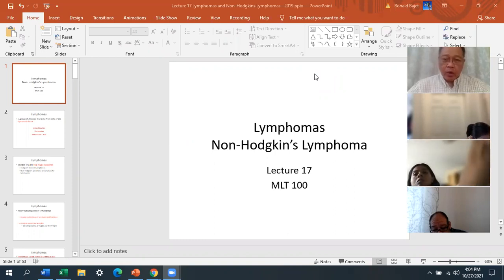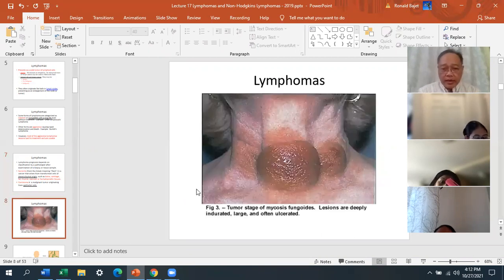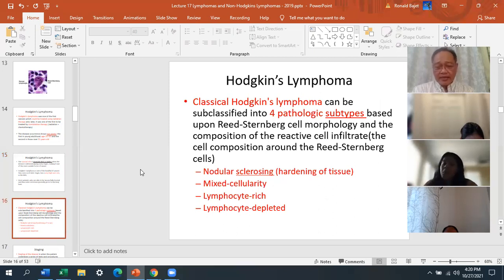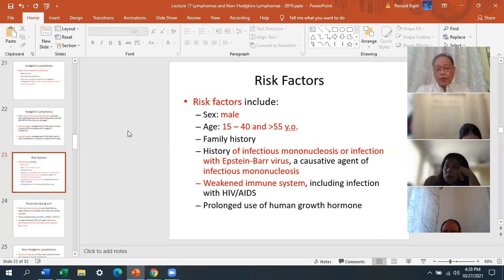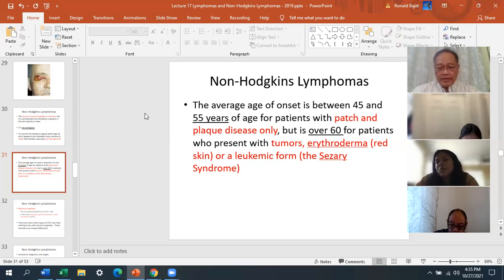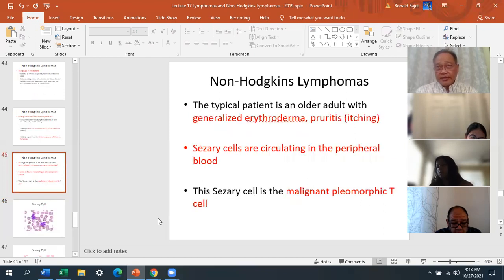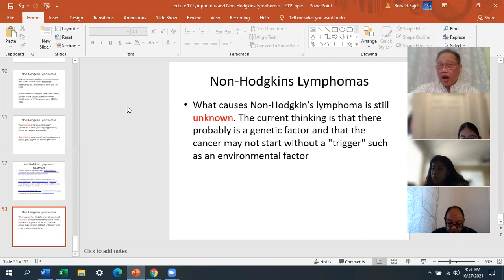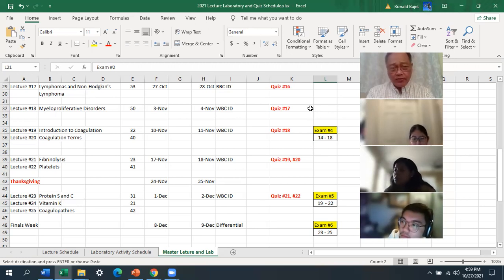Lecture 17 - Lymphomas and Non-Hodgkin's Lymphoma